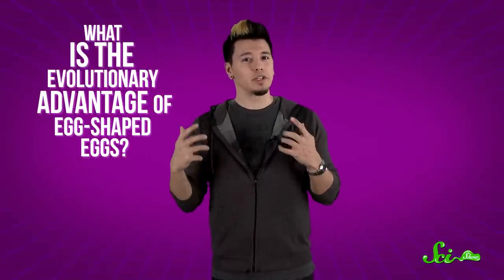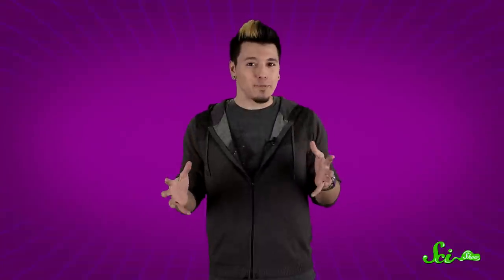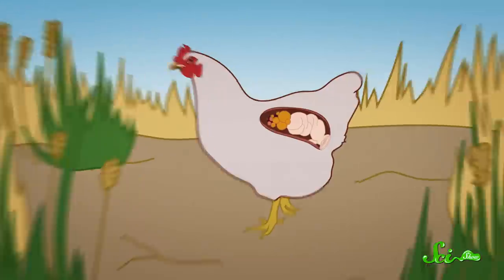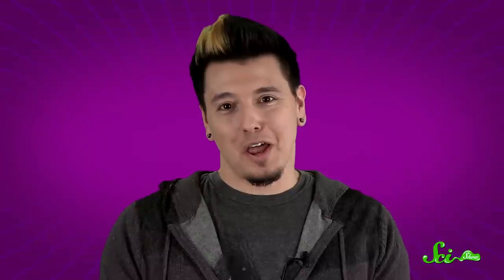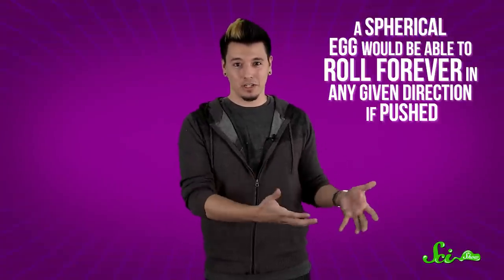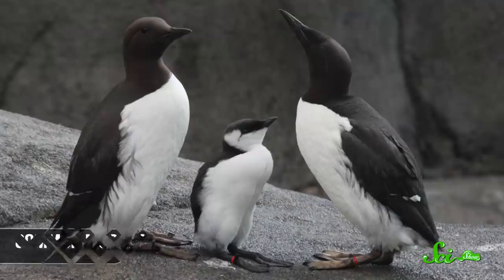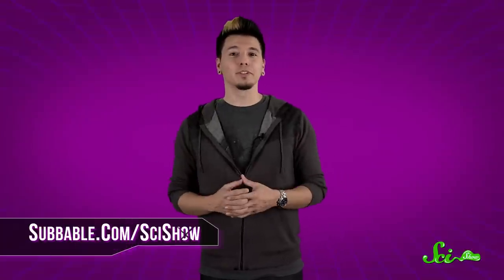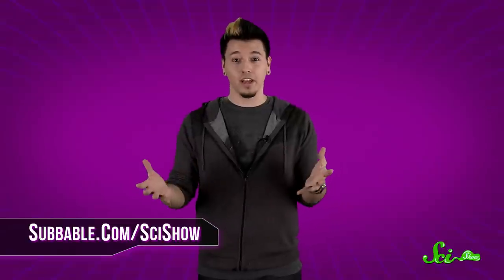Why Are Eggs ... Egg-Shaped?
Why are eggs egg-shaped? There’s a logic to it, but it’s ovoid!

Sources:
for image of Common Murres.